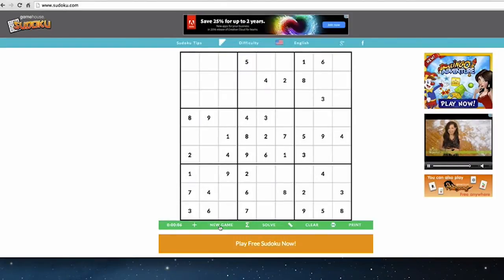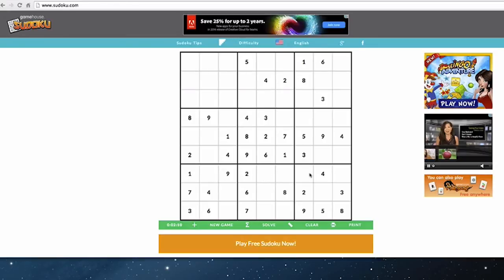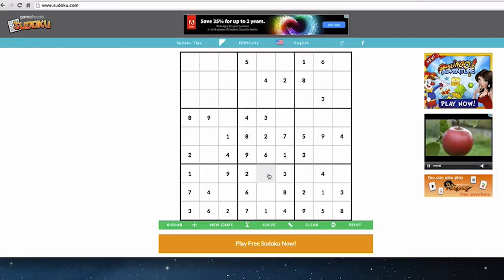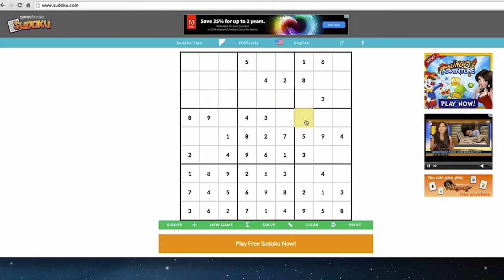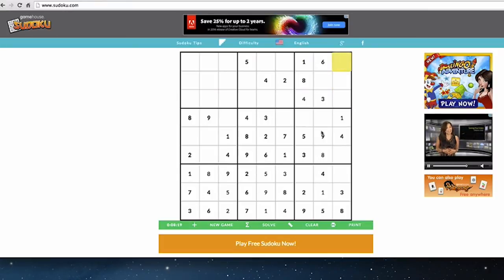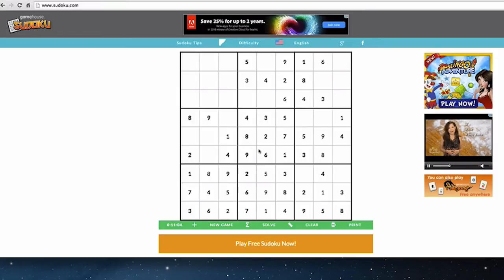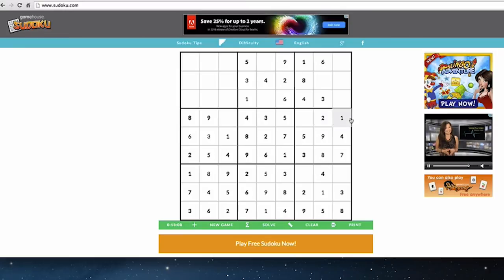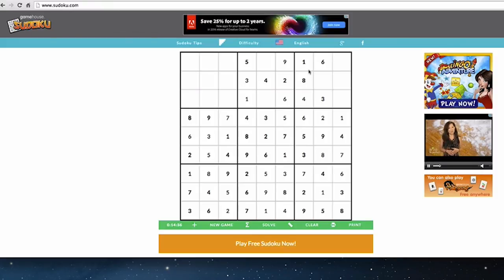Intermediate Sudoku Tips – Part 2: Three Rows at a Time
Sudoku is one of the most popular casual online games. If you already understand the basics of Sudoku, you’re probably ready for some more intermediate techniques. In this video, we’ll cover another intermediate technique – solving three rows at a time. If you’re ready to improve your online Sudoku skills, this video is for you. Check it out and get plenty of practice